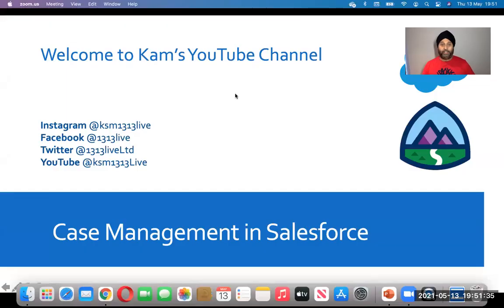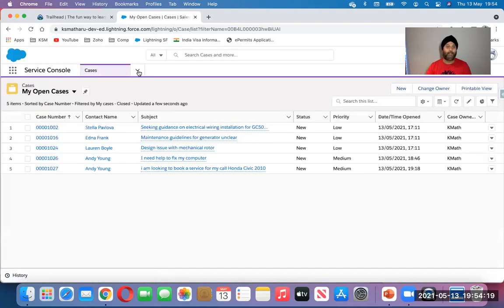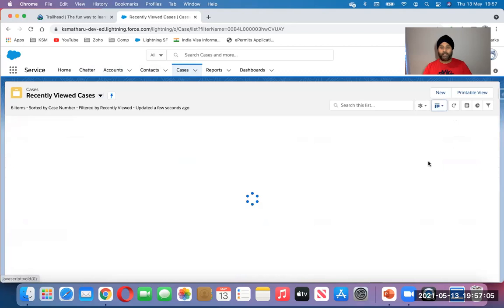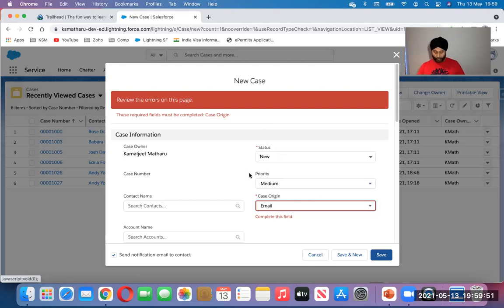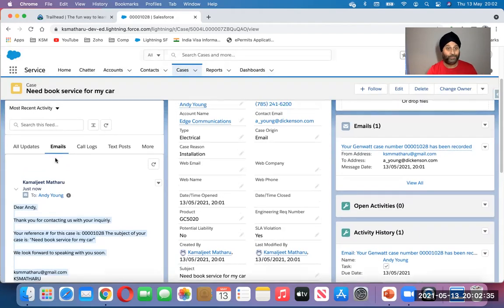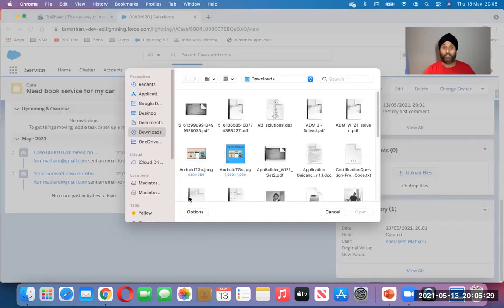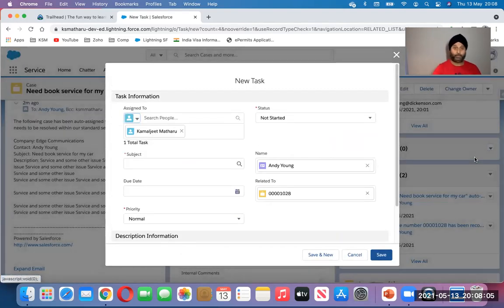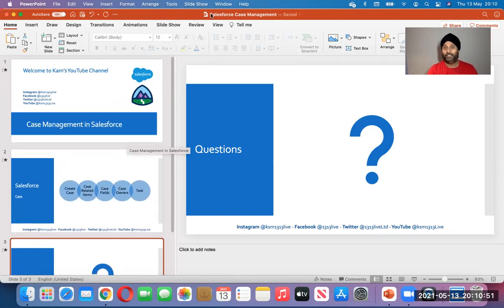#04 Part 1 - Case Management - Salesforce Lightning - Business - Process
Kam's Tech Session - Introduction to Case Management Session

Your customers need your help. Complaints, problems, comments, and questions are normal, but when your customers have issues with your product or service, your company risks losing customers or damaging your brand. The best way to prevent that from happening is to track your customers’ issues and resolve them quickly. That’s where cases come in.

Salesforce Case Management

1. Create Case
2. Case Related Items
3. Case Fields
4. Case Owners
5. Task
6. Email
7. Case Layouts

About:

Hi Guys, I wanted to share the knowledge  and Ideas with others.

I work as Lead Salesforce Consultant / Administrator with 18 years of IT industry, which includes CRM, Post-Sales support, including planning and design for an evolving set of data products and services.